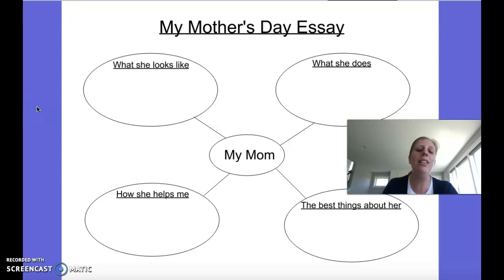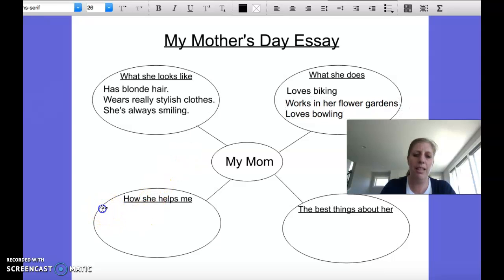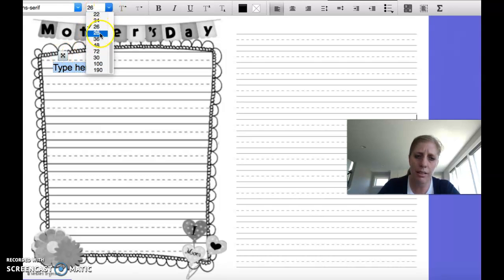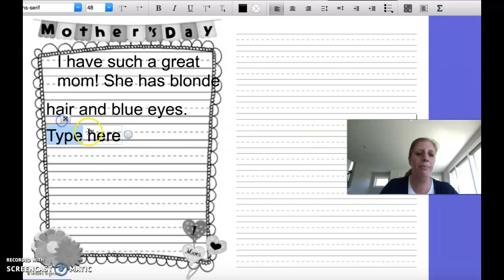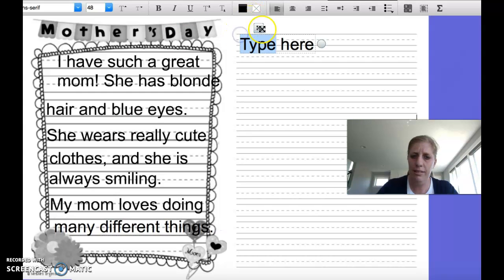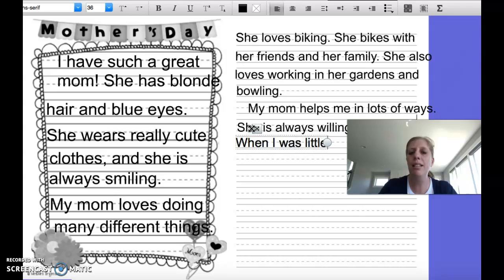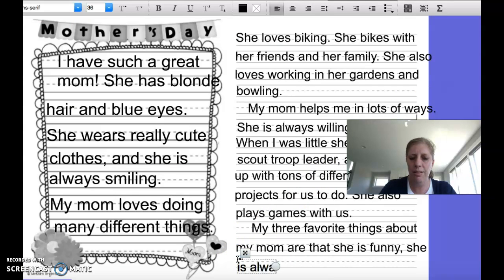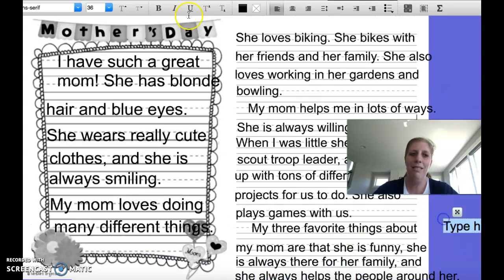Mother's Day Essay Demonstration